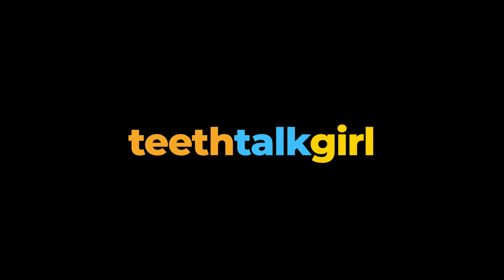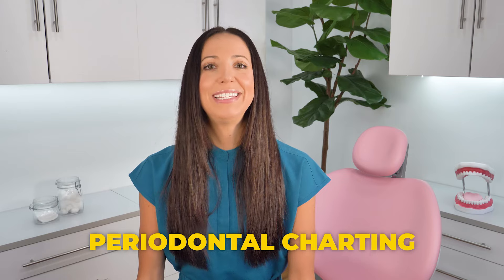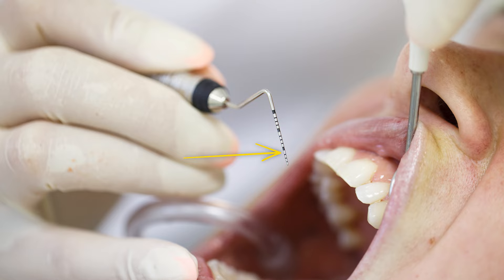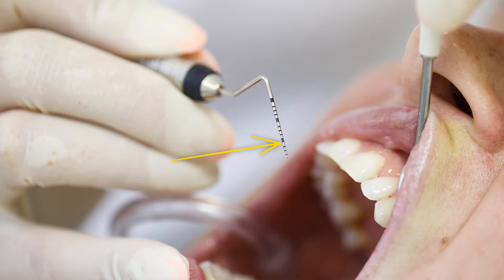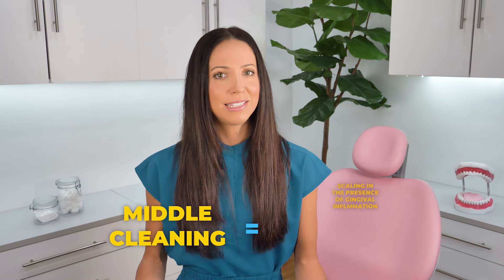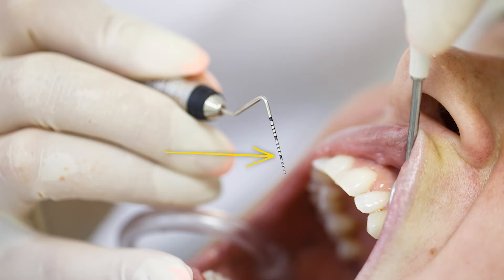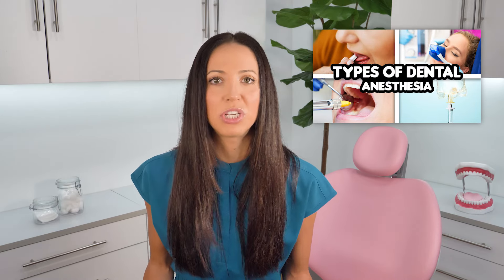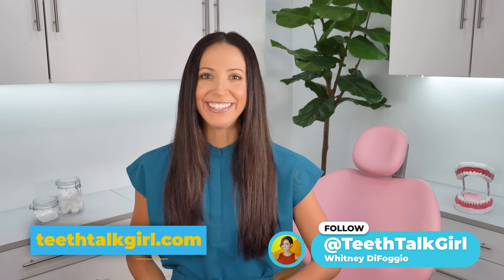Deep Cleaning vs Regular Cleaning (Dental Hygienist Explains)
Let's talk about the differences between a deep cleaning (aka "scaling and root planing") and a normal cleaning (aka "oral prophylaxis) and how to find out which type of dental cleaning will best benefit your individual mouth!

▶BURST WATER FLOSSER:
PLEASE NOTE I AM A BURST AMBASSADOR :)